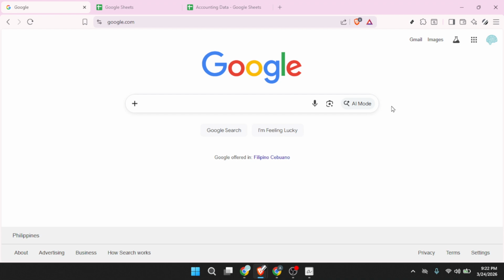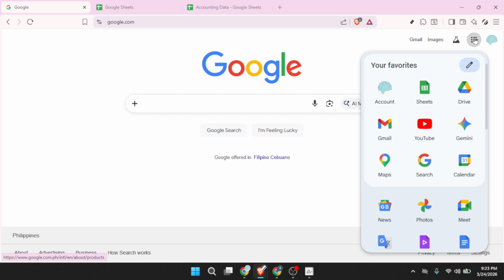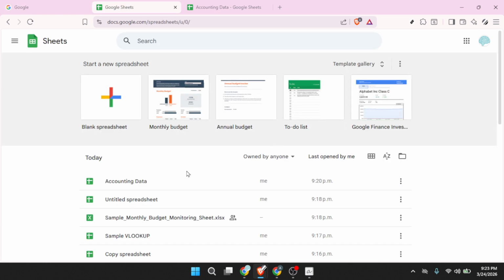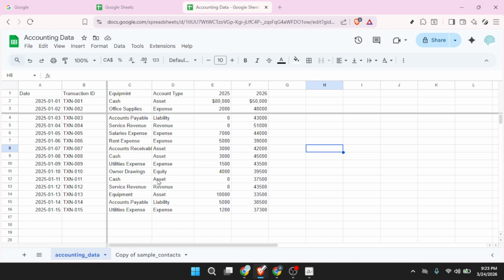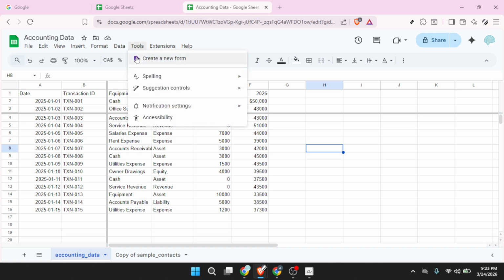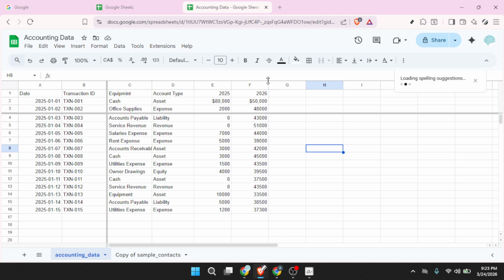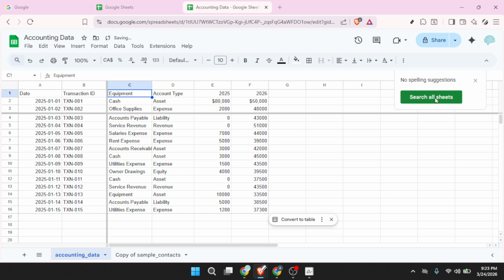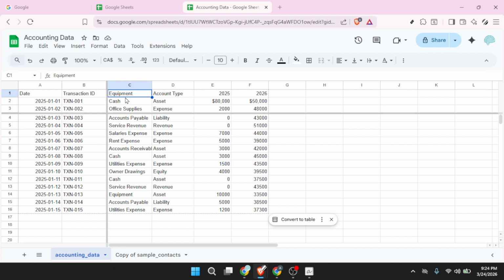How to Use Spell Check with Google Sheets (Tested)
In this video, we discuss how to use spell check in Google Sheets to catch typos and improve data accuracy. We'll walk through the spell check feature, showing you how to check spelling across your entire sheet or a selected range. Whether you're cleaning up accounting data or any spreadsheet, this tutorial covers the tools and tips you need.

00:00 Opening Google Sheets
00:26 Accessing the Apps Launcher
00:44 Opening the Spreadsheet
00:58 Navigating to the Tools Menu
01:11 Finding the Spelling Sub-Menu
01:27 First Misspelling Detected
01:43 Accepting a Suggested Correction
02:05 Spell Checking a Selected Range
02:22 Undoing a Mistaken Change